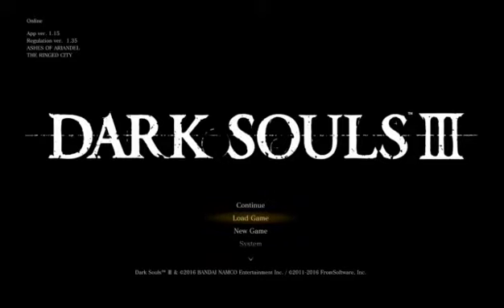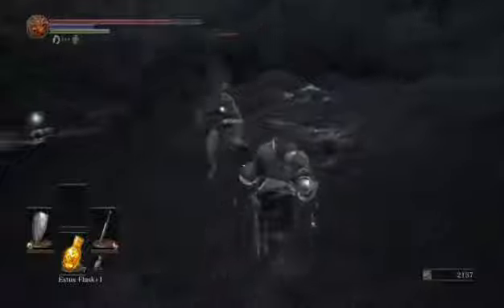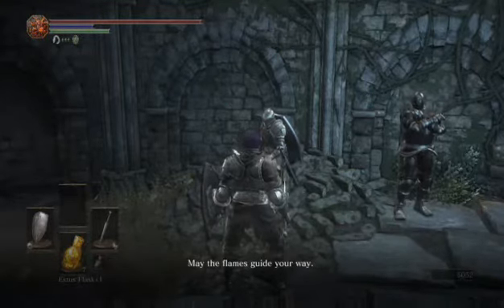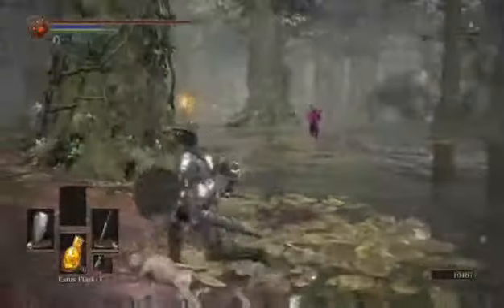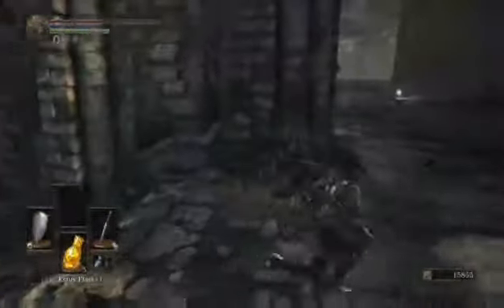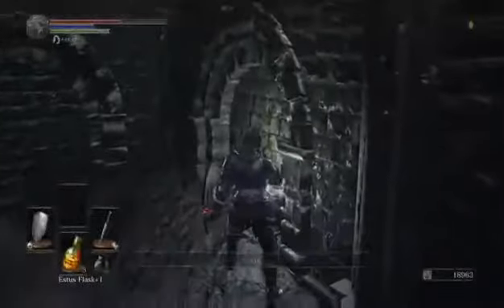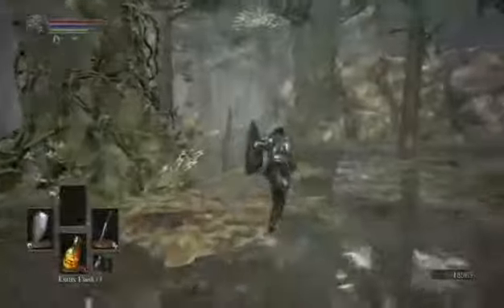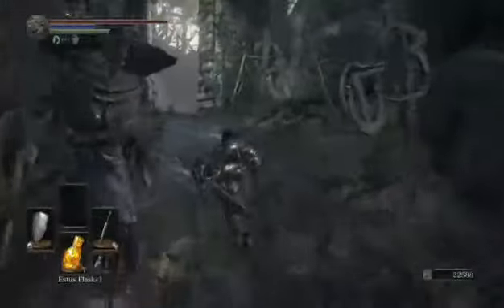DS3 Walkthrough: Road of Sacrifices and Crucifixion Woods (with commentary)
A complete walkthrough of the items, most efficient path, NPC questlines, covenants, and enemy/boss strategies in Road of Sacrifices and Crucifixion Woods in Dark Souls 3.

Warning: This video may contain spoilers!!